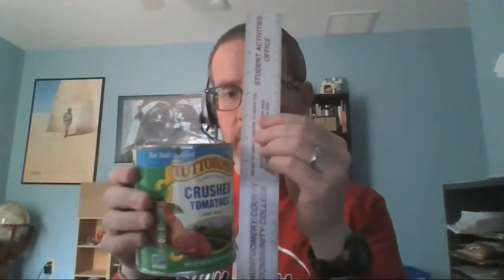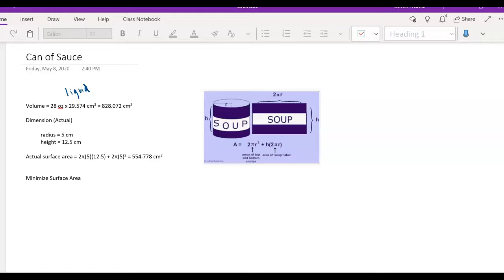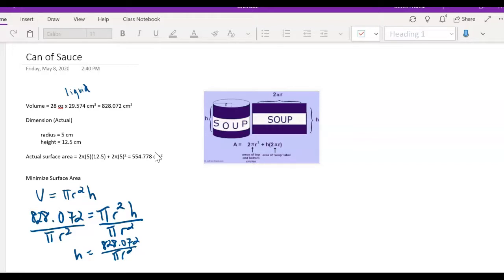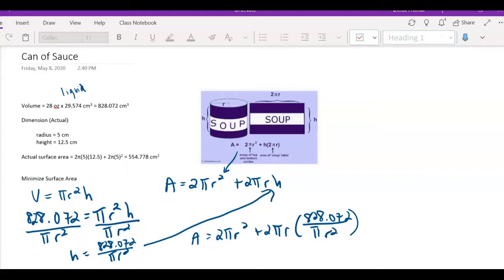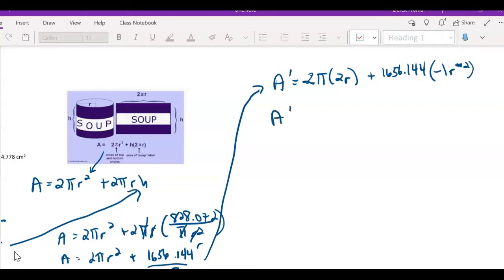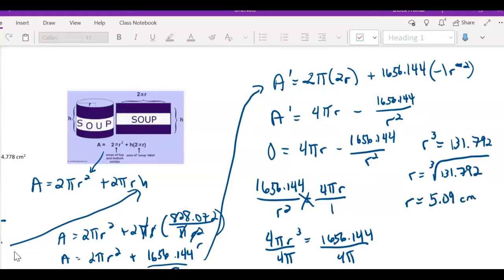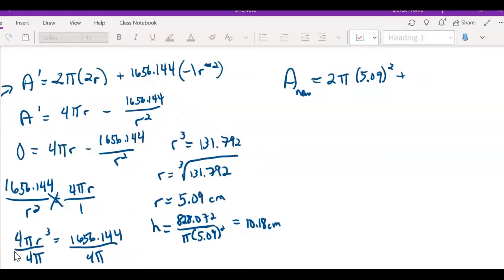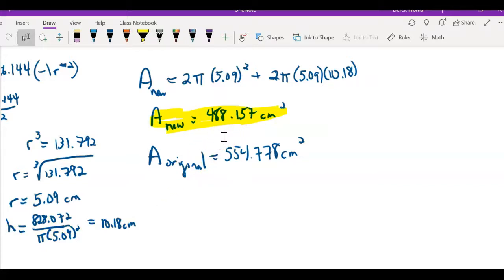Cylinder Optimization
Calculus work to determine minimal surface area for a can of tomato sauce with fixed volumer